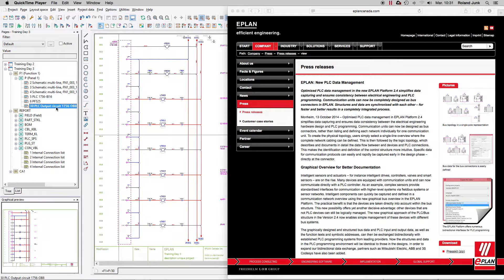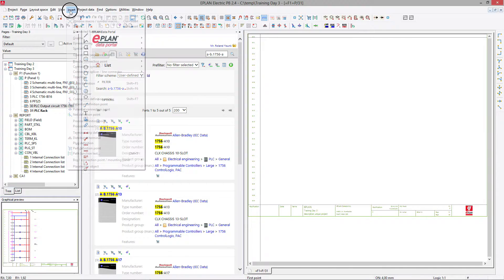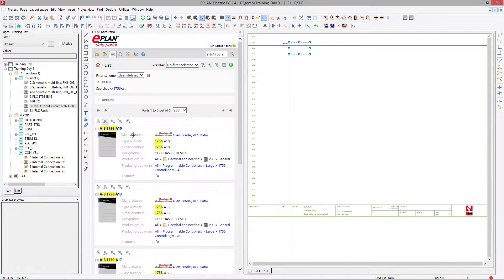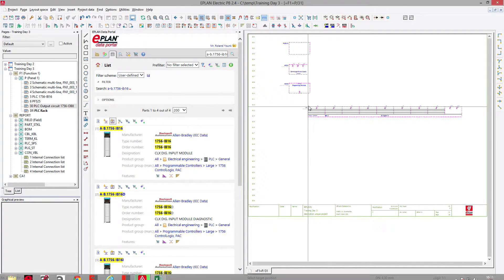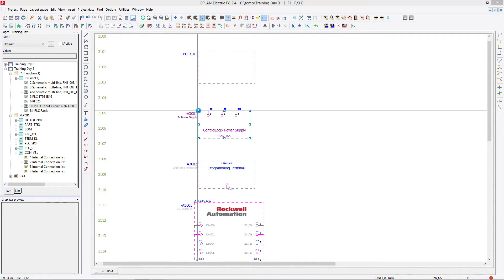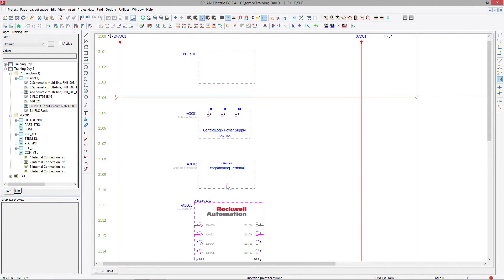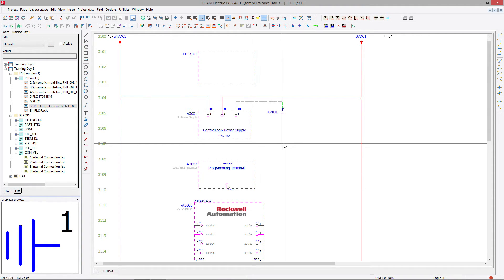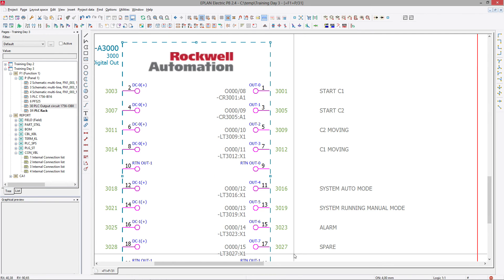EPLAN Tutorial PLC Rack 1756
EPLAN Tutorial, how to craete a PLC overview of a 1756 RS Logix system in EPLAN. Using the EPLAN DataPortal we create a nice system rack overview